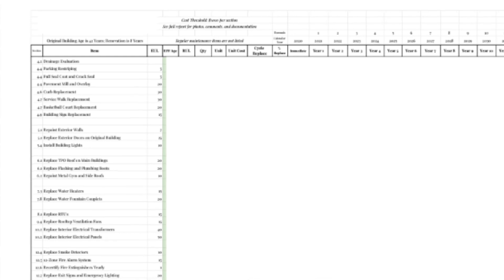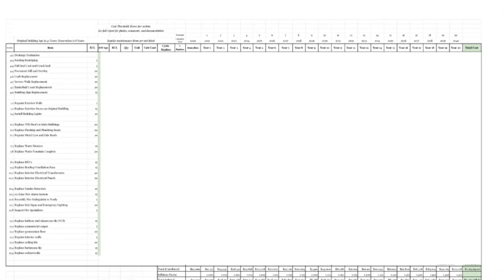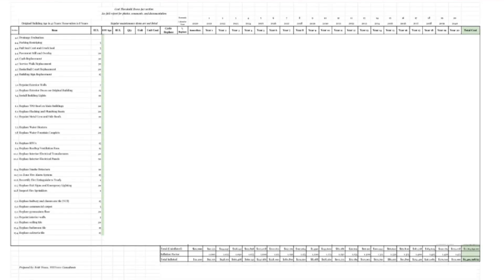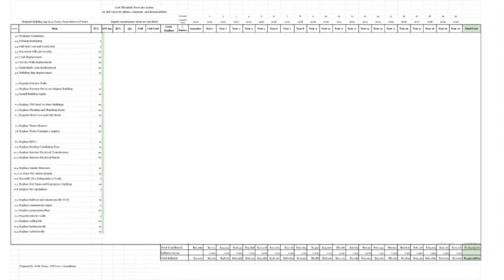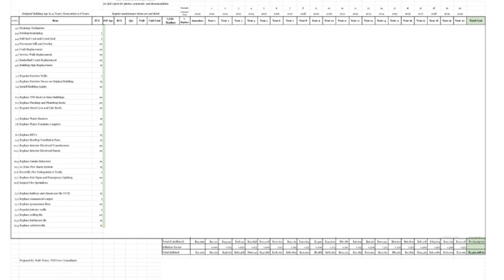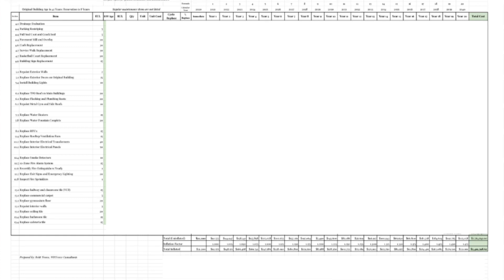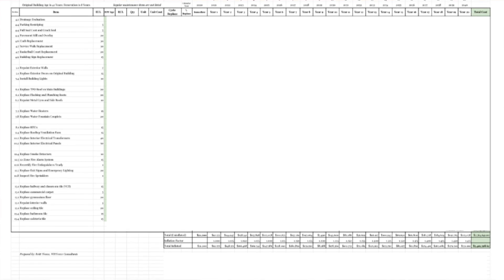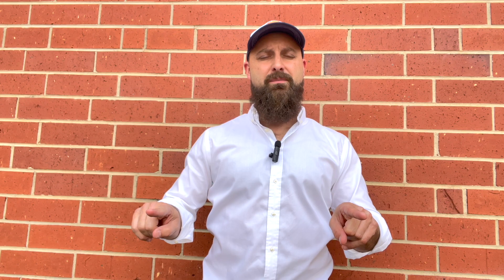How to Read MCRS Table?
How to Read Modified Capital Reserve Schedule of Costs?

Please check out all of our resources at WBTreeceConsultants.com